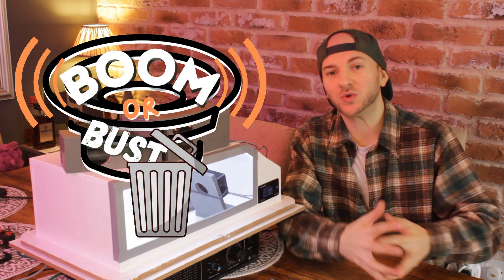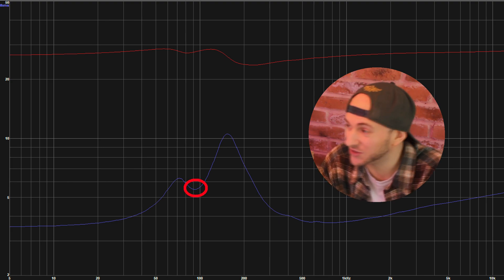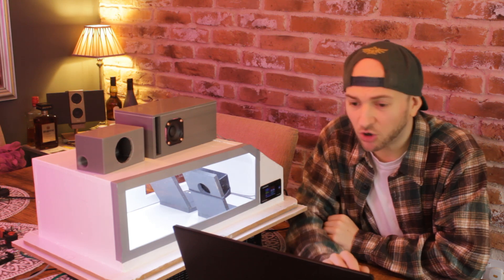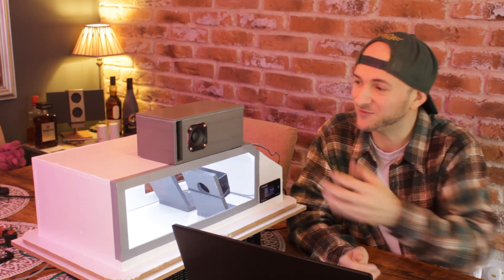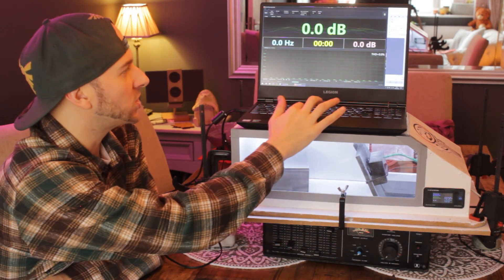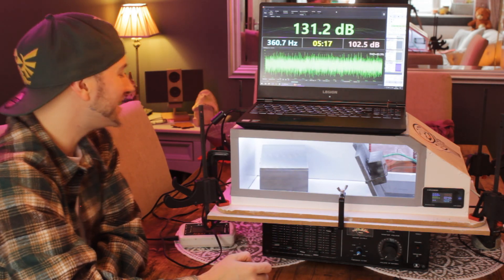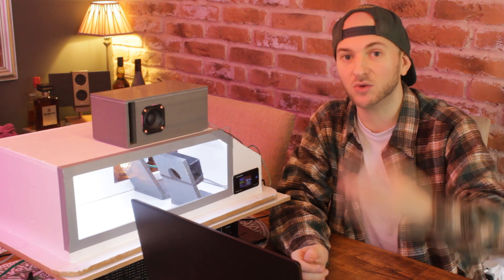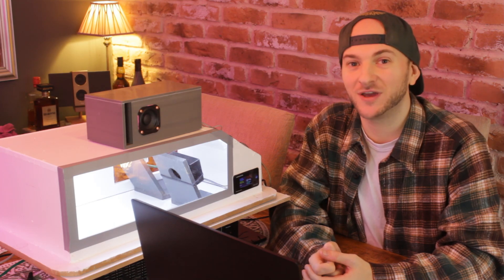What if your subwoofer port was like this? | Boom Or Bust S1E2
Chapters:
0:00 - 1:35 Design Overview
1:35 - 4:44 Impedance Sweep
4:44 - 9:03 Demos
9:03  - 11:39 Door Open Tests
11:39 - 12:20 Door Closed Tests
12:20 - 13:09 Tuning Freq Test
13:09 - 15:48 Results